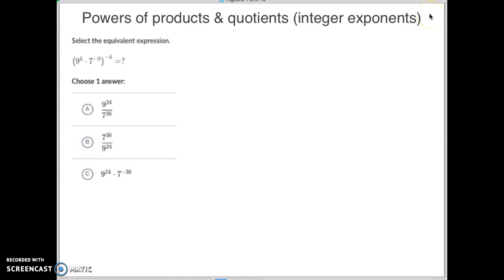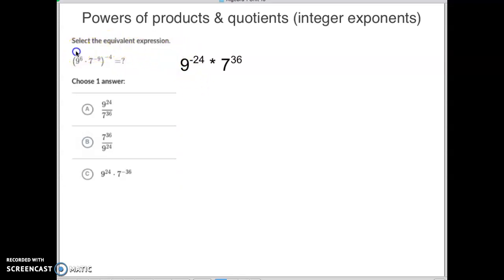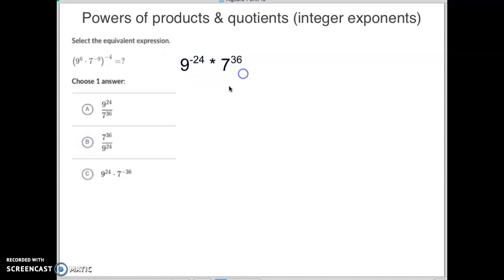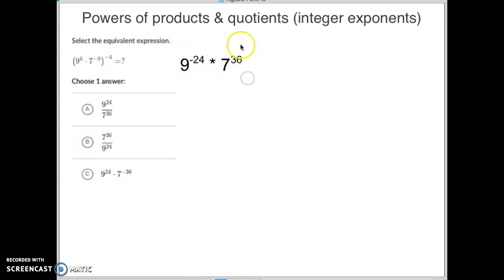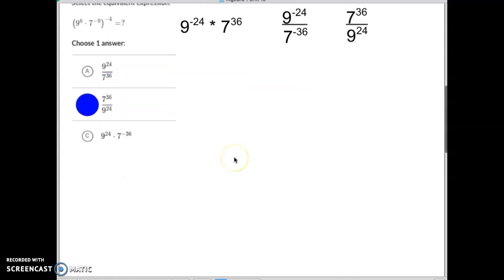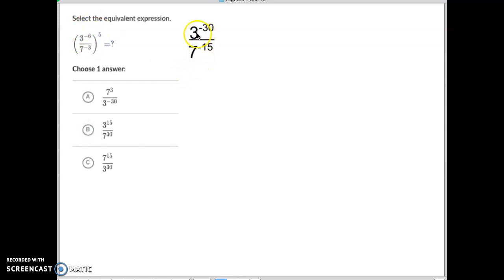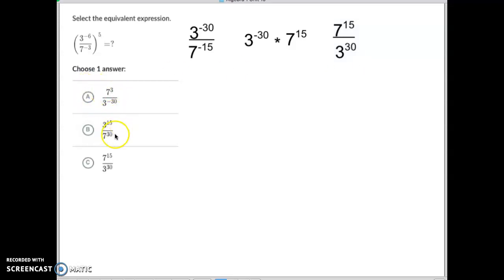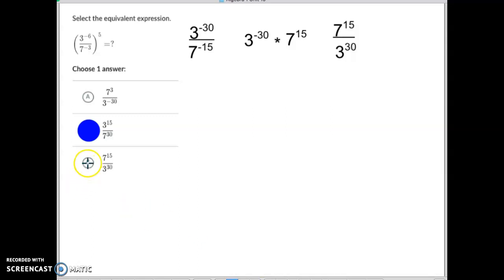Powers of products & quotients (integer exponents)